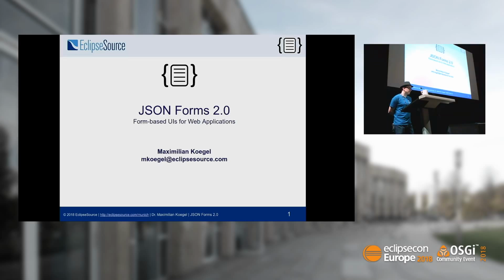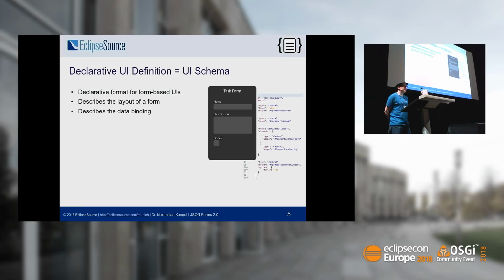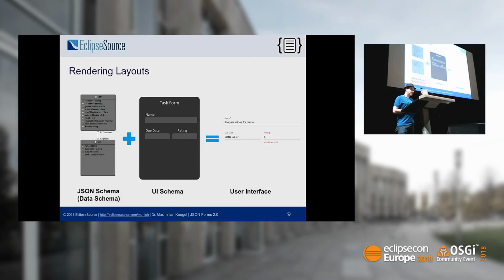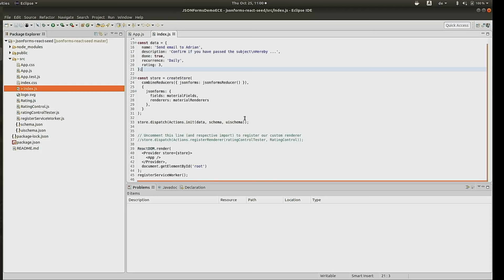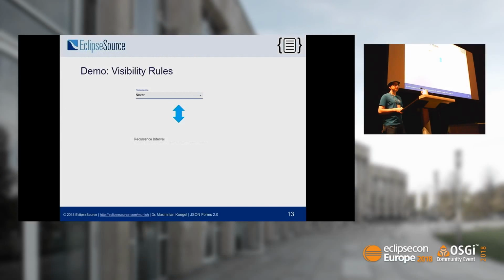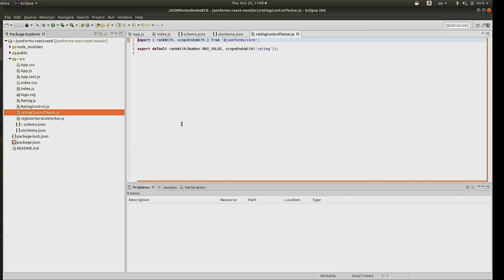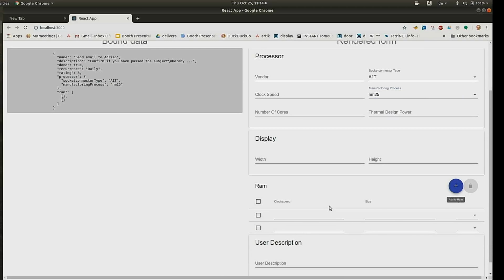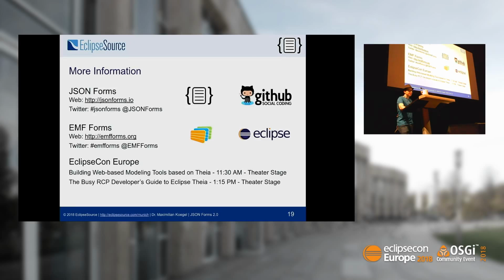JSON Forms 2.0 | EclipseCon Europe 2018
Speaker(s):
Maximilian Koegel (EclipseSource Munich)

Recently, JSON Forms 2.0 was released and it represents a major milestone in improving the support for web-based UIs in the Eclipse EMF Forms project.  EMF Forms continues to be one of the most active projects at Eclipse and JSON Forms is a component of EMF Forms to support creating web-based form UIs. It leverages JSON Schema as a data model and is built based on React and Redux.

In this presentation we present and demo the new features and explain the changes that are shipping with JSON Forms 2.0. In particular, we will discuss the native support for React-based web applications and the radical simplification of custom renderers by integrating JSX. We demonstrate the React-based Material UI renderer set and an Ionic renderer set that can be used in mobile applications. Furthermore, we show how to use JSON Forms in a web components-based application.

If you are thinking about creating web applications including form-based UIs or if you already use JSON Forms 1.x or EMF Forms, this talk is for you.